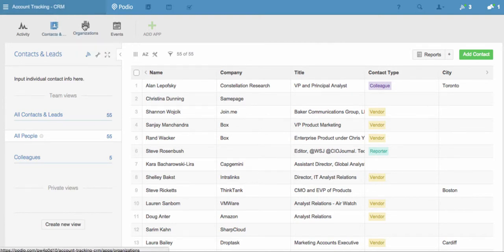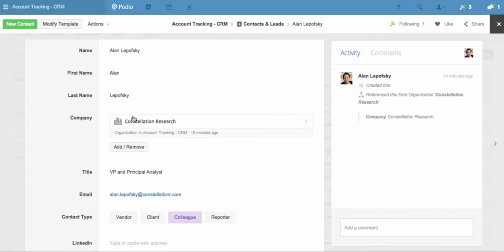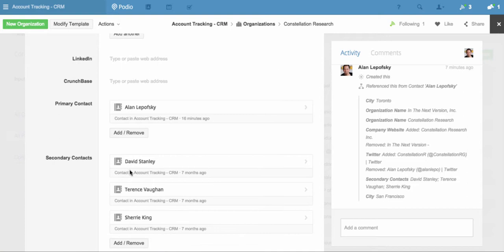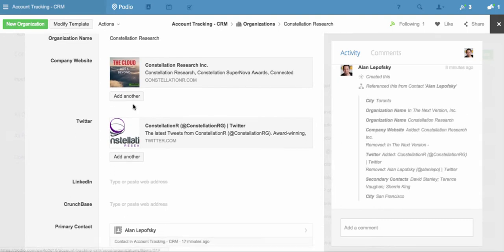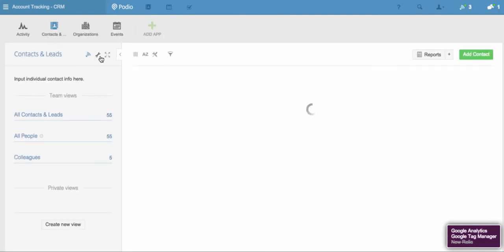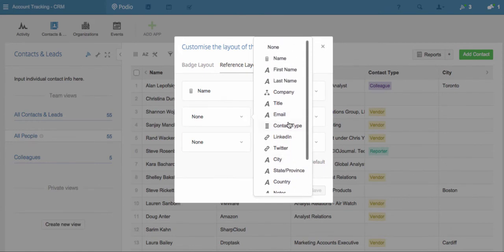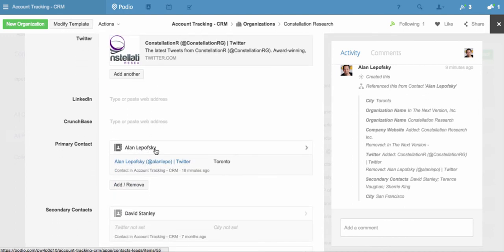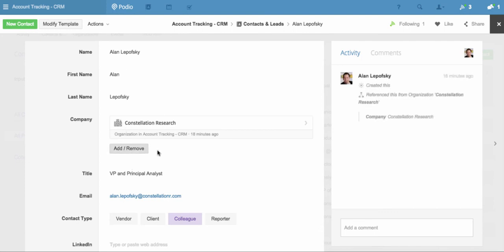Podio Custom Reference Fields